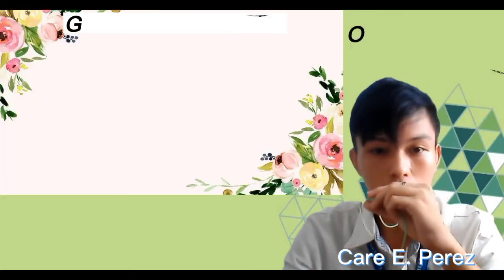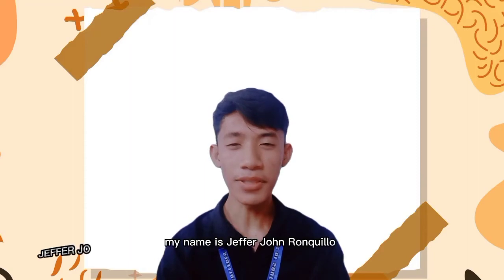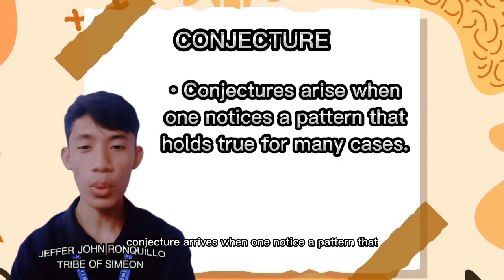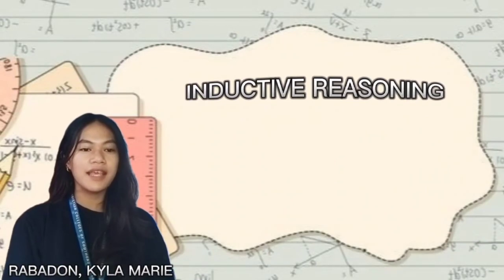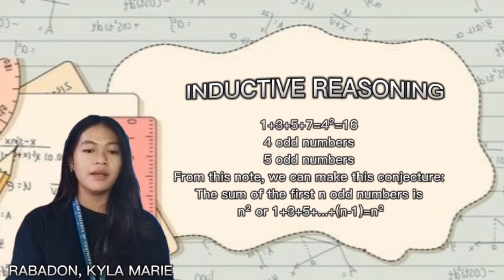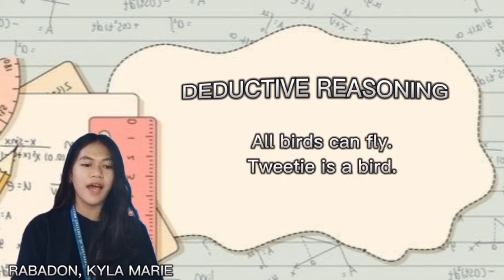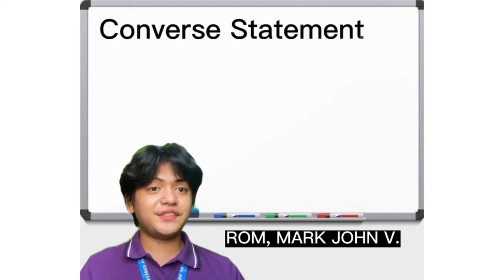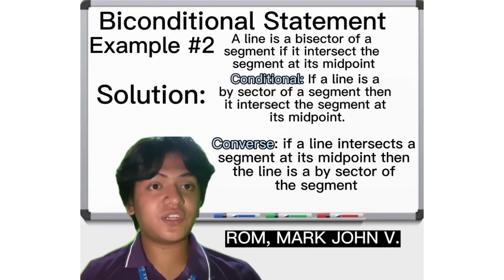GROUP 7 ACTIVITY #4